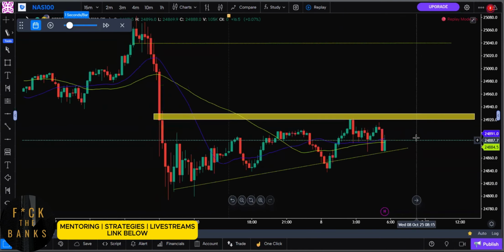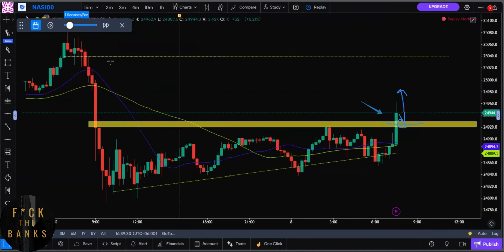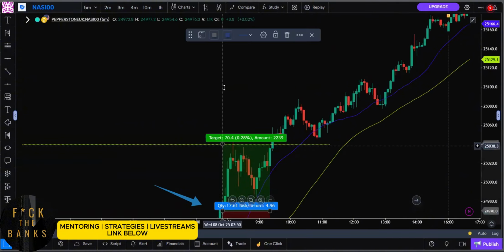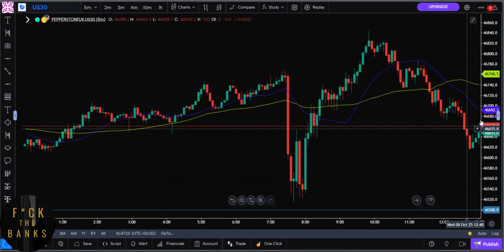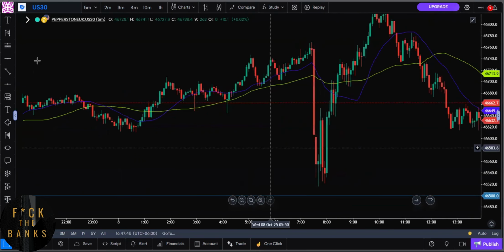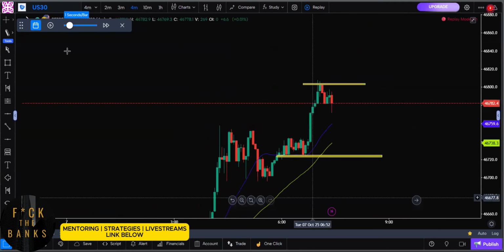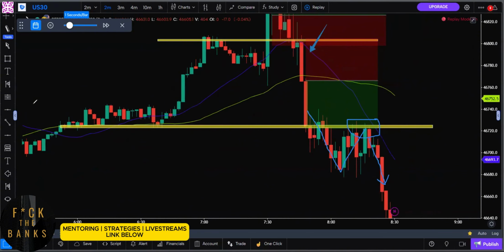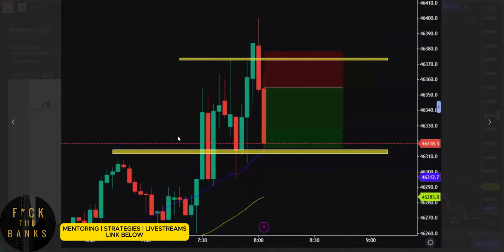How to Scalp like a Pro | Live NY Session Breakdown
✅ LIVE TRADING ROOM! + STRATEGY / INDICATOR Proven. Tested. No BS🔥